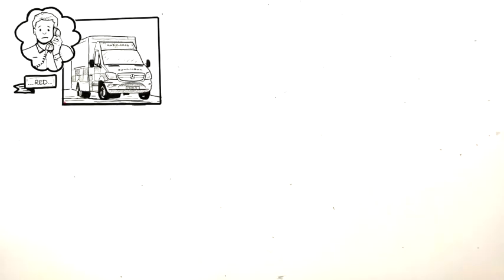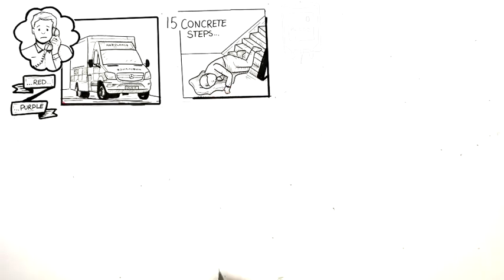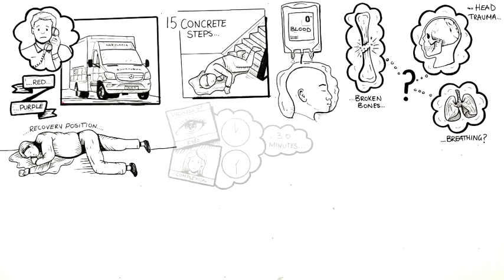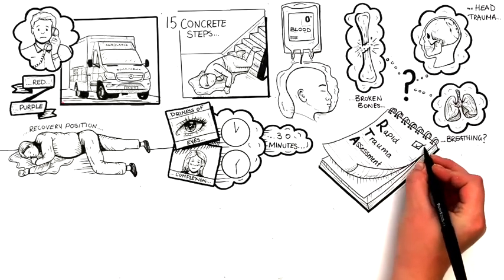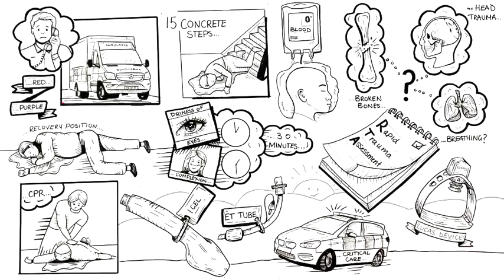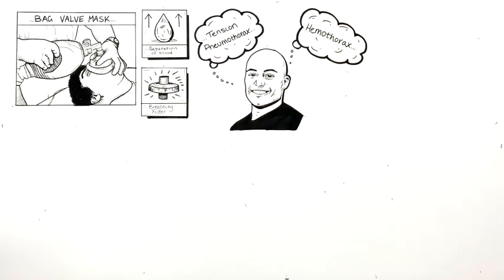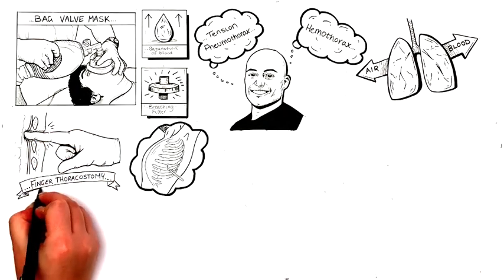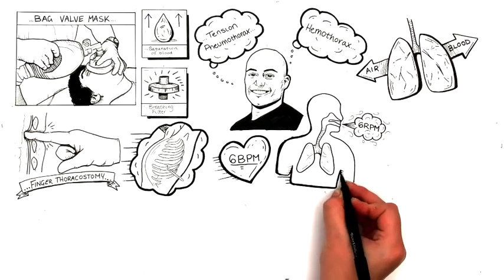Sample Movie: A Paramedic Story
This is a sample movie of how storyboard animation can work for you! Please don't hesitate to get in touch if you would like to discuss animation style further!